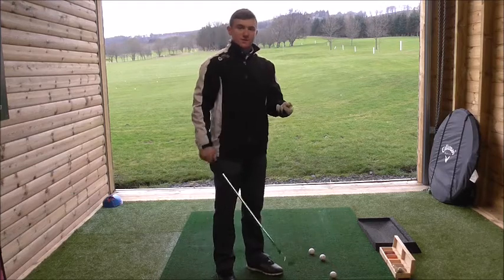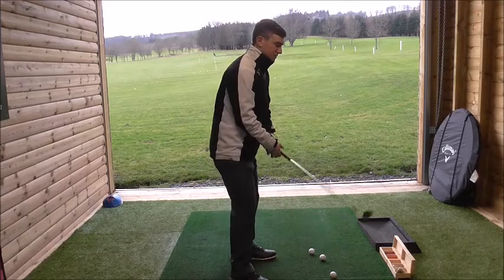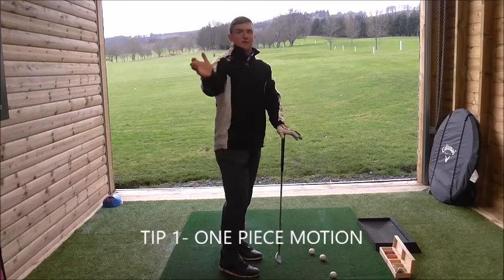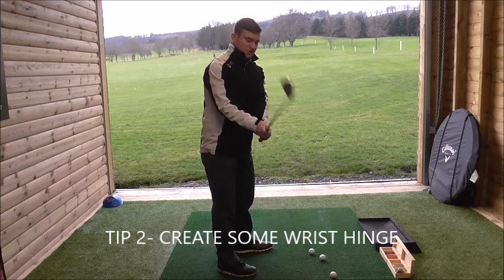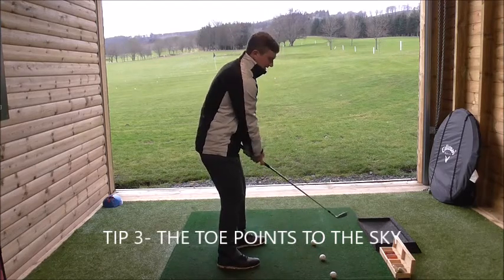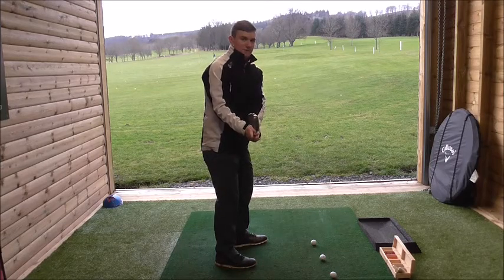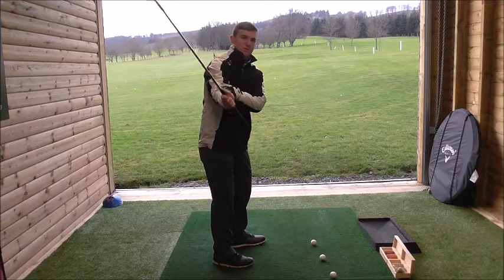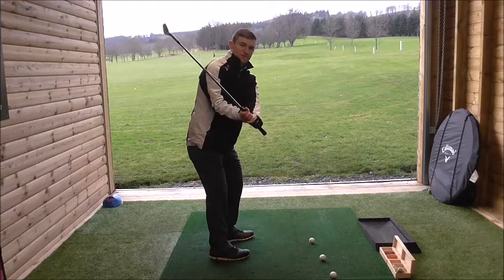BEGINNER GOLF GUIDE PART 1- TAKEAWAY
This is part 1 of building a golf swing.